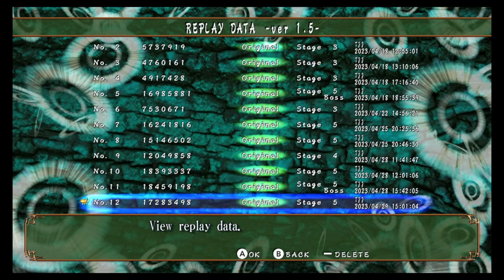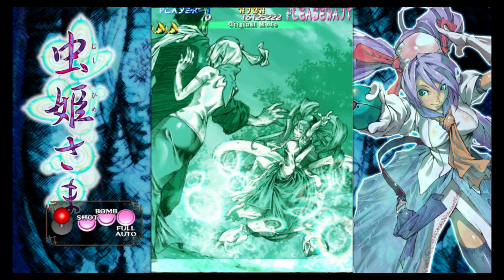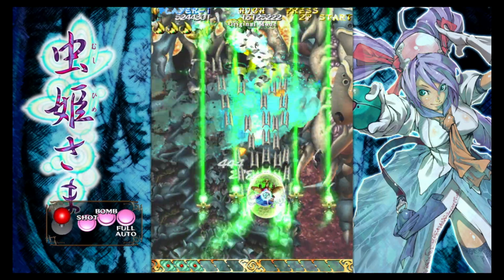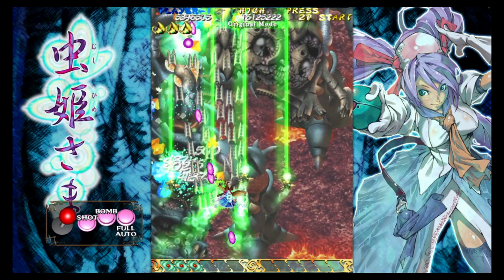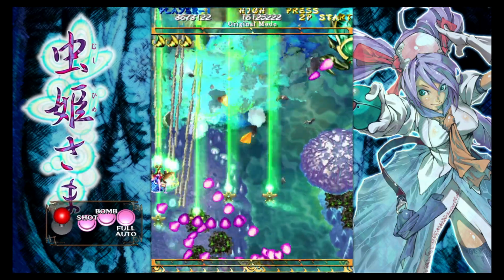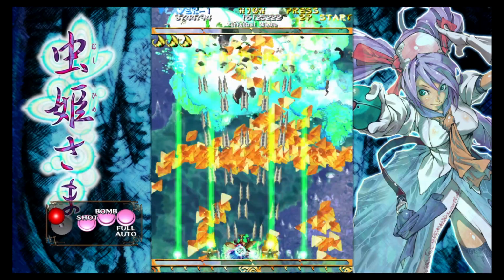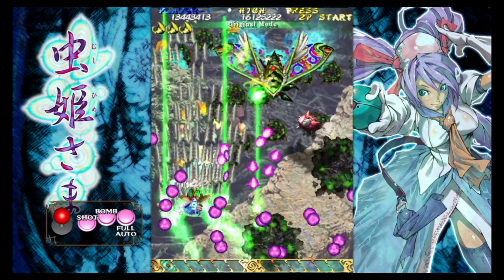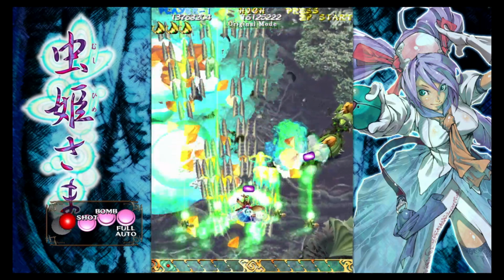Mushihimesama 1CC Ver. 1.5 M-Power [with commentary]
Hi everyone. Today I am sharing my 1CC of Mushihimesama Ver. 1.5 Original difficulty with commentary. This clear took me about 4 weeks of practice. Not the most clean play, but I hope it helps others to get over some stepping stones.  Thank you for being here!

Hope you enjoy the commentary. Let me know your Mushihimesama-Story in the comments.

Timestamps
00:35 - Intro
00:52 - Stage 1
03:09 - Stage 2
06:12 - Stage 3
12:07 - Stage 4
16:54 - Stage 5
22:55 - Outro